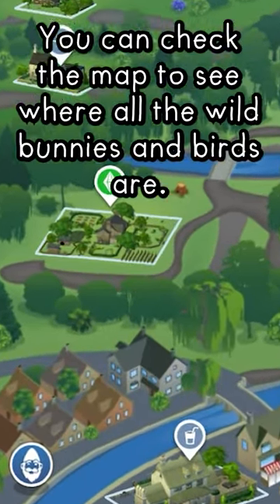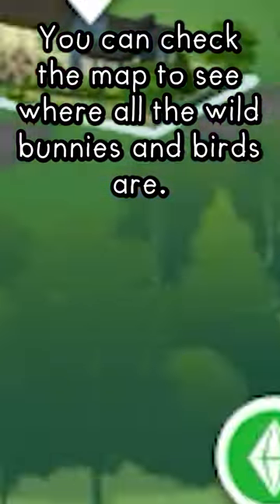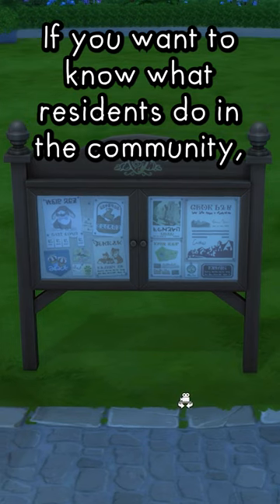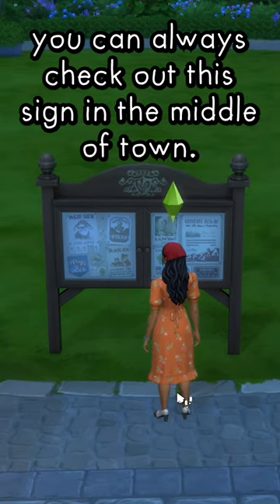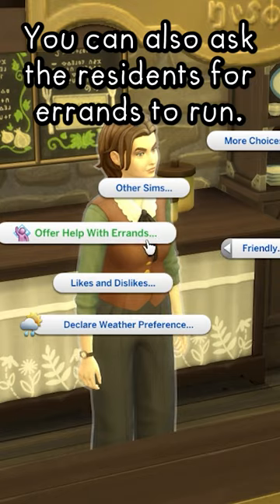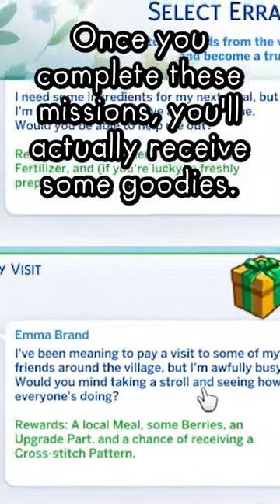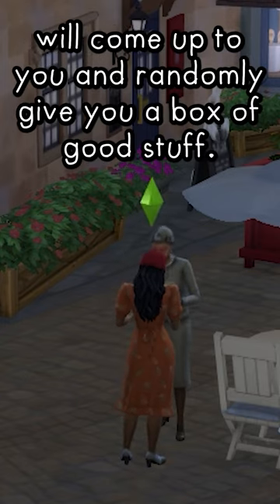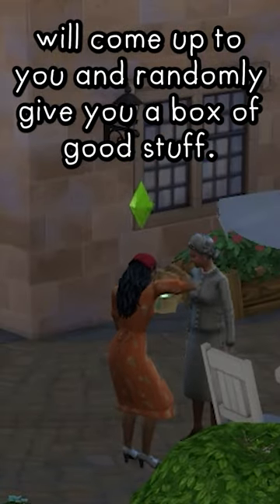Henford-on-Bagley Secrets | Cottage Living Guide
Wanna know some Cottage Living secrets?